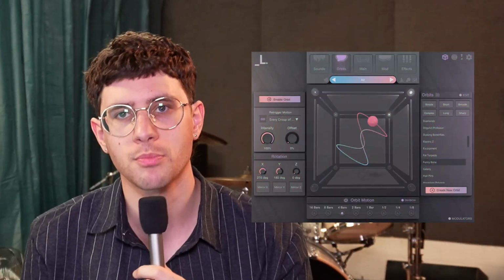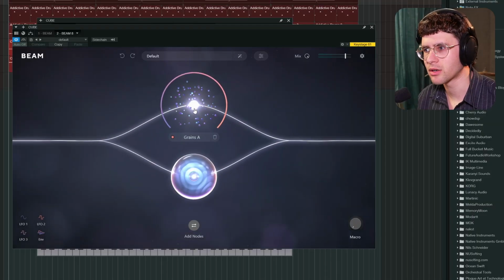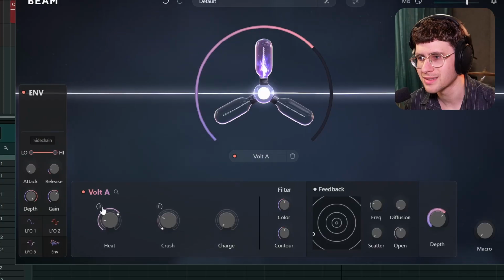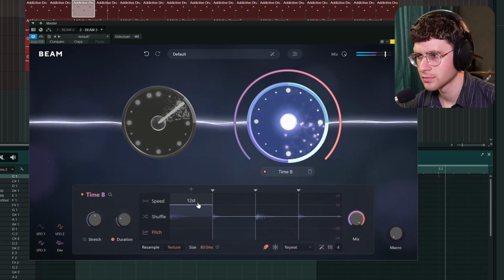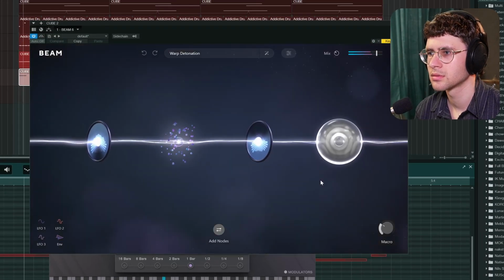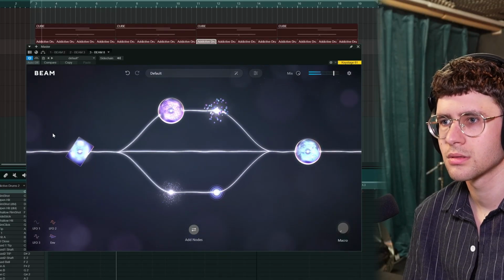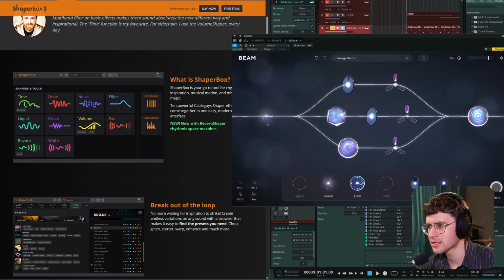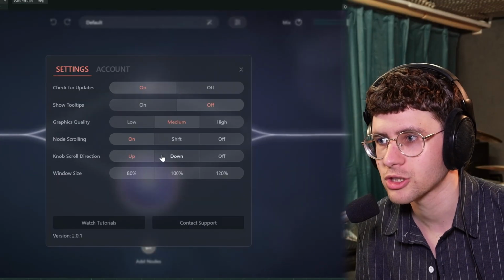BEAM 2.0 - Does it rival Shaperbox and Infiltrator?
I take you through a beat I made using Lunacy Audio's Beam 2.0 and Cube Plugins. In the process I showcase and review how to use the new Beam 2.0 and I compare it's feature set to those of Shaperbox 3 (Cableguys) and Inilftrator 2 (Devious Machines). Can Beam compare to the big names in the  Multi-FX market?

Or just send a superthanks my way! :D

Lunacy Audio write:
"BEAM 2.0 is a modular effects playground filled with a growing collection of cutting-edge effects to transform your sounds. Use any Lunacy effect directly in BEAM to sparkle your keys, spice up your vocals, reshape your drums, and launch your synths into outer space."

00:00 - Intro
00:20 - Overview
00:48 - Production Breakdown
01:10 - Beam's default preset
01:30 - Path Mixer
01:40 - Automating a Filter Cutoff
02:25 - Parallel Saturation
02:35 - Dynamic Saturation with the envelope follower
03:37 - interesting drum grooves with 'Time'
04:20 - Haze chorus
04:49 - Secret mixing trick with unfiltered audio ZIP
05:10 - more examples
05:54 - FINAL BEAT
06:06 - What't new in BEAM 2.0
06:35 - disperser and resonator sounds with convolution
07:04 - Presets and Comb Filters
07:27 - Multi-FX feature comparison
07:56 - Shaperbox vs Beam
08:49 - Infiltrator vs Beam
09:05 - Issues I have with the Plugin
09:47 - it looks cool
10:07 - Disclosure